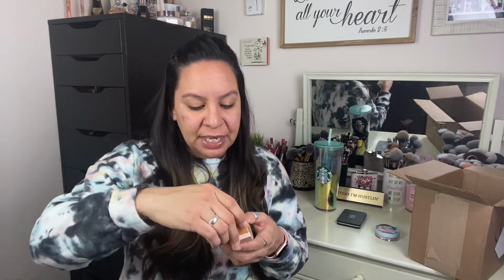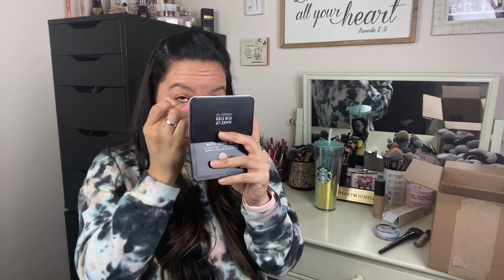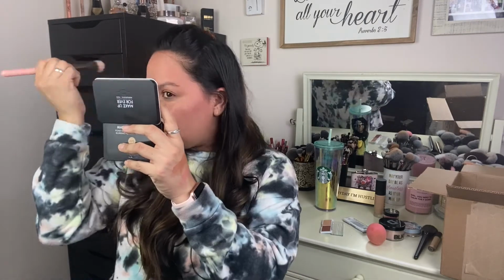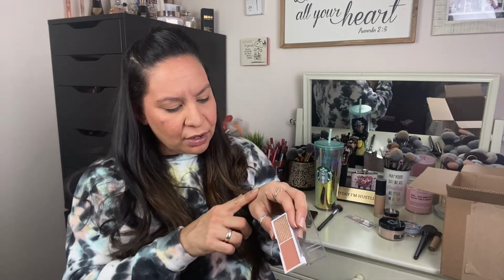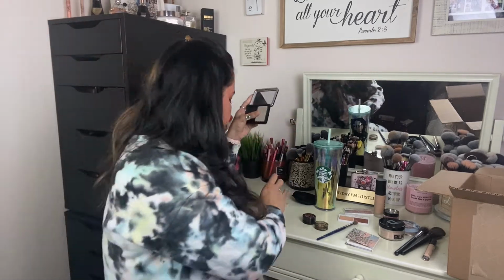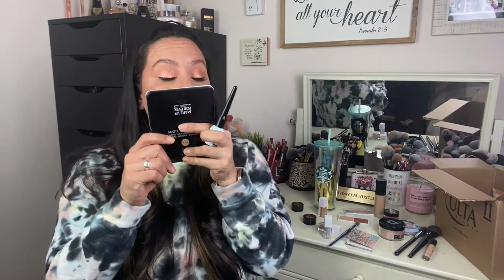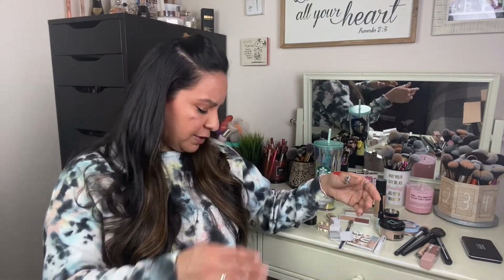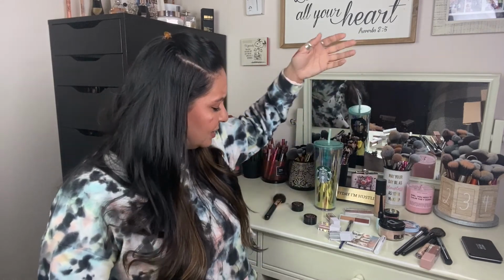Full Face of New Drugstore Makeup | Ulta Haul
Full Face of New Drugstore Makeup from Ulta

Products Mentioned:

Physicians Formula Putty Primer
Morphe Filter Effect Soft Focus Foundation in Filter Tan 17
Wet N Wild Megalast Incognito All-Day Full Coverage Concealer in Medium Neutral
Blk/Opl Soft Velvet Finishing Powder
Elf Putty Blushes in Bali & Turks and Caicos
Elf Bite Size Face Duos in Coconut and Spiced Apple
Colourpop Melrose Blush in Juice Bar
Colourpop Make it Unstoppable Super Shock Shadow Duo
Elf Liquid Glitter Eyeshadow in Flirty Birdy, Pinky Swear, and Disco Queen
Physicians Formula Matte Monoi Butter Eyeliner
Wet N Wild Brow-Sessive Brow Sculpting Gel
NYX Worth The Hype mascara in black
Maybelline Lifter Gloss in 008 Stone